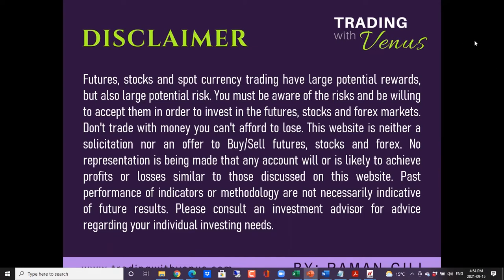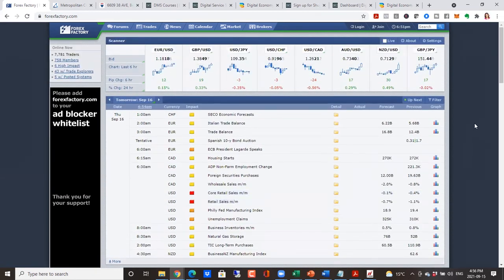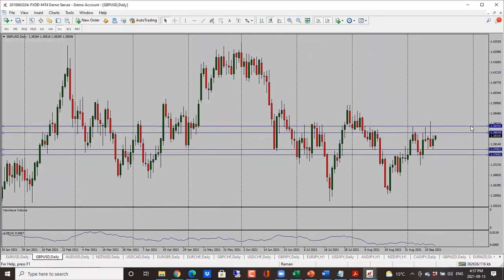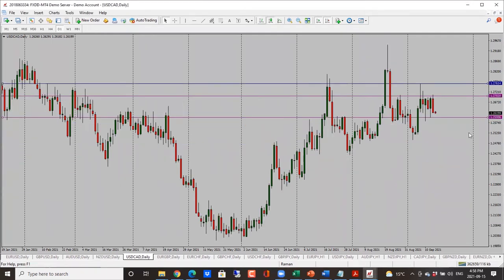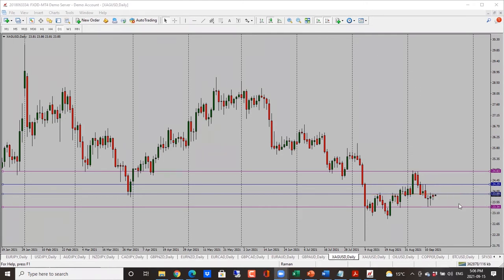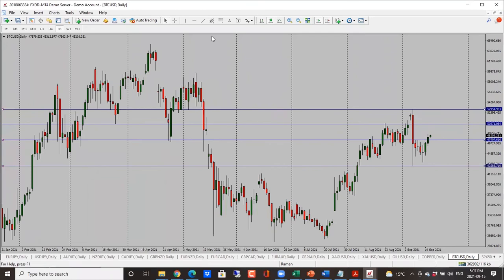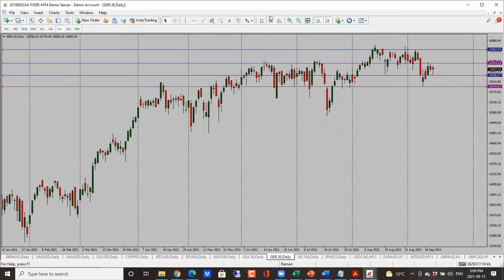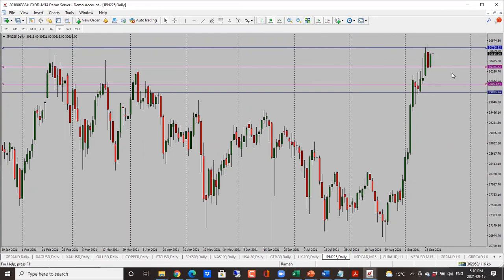Daily Market Analysis - September 16, 2021